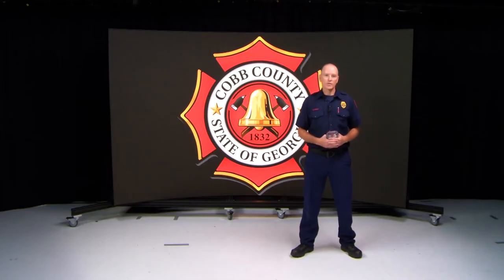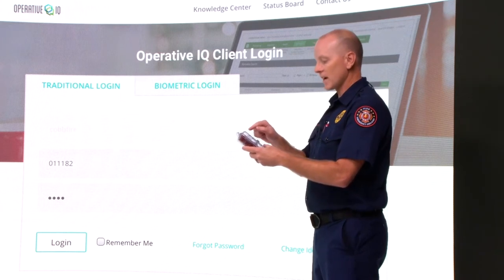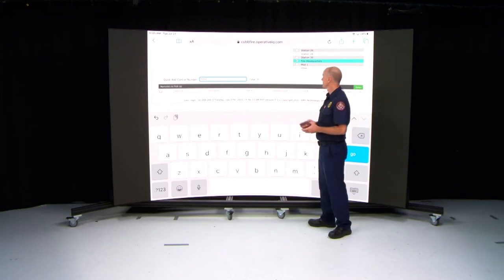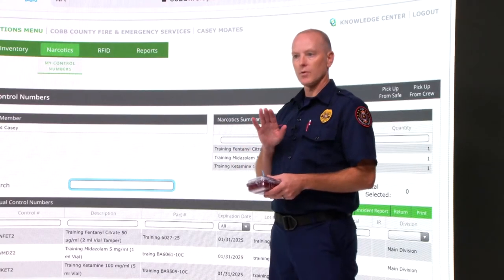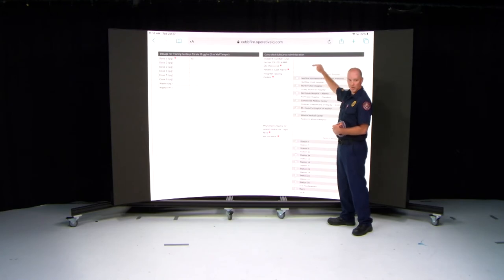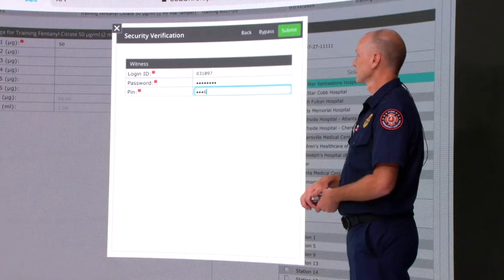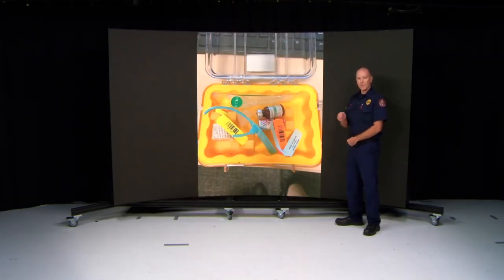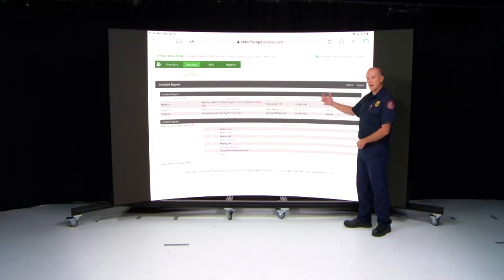Narcotic Box and Operative IQ